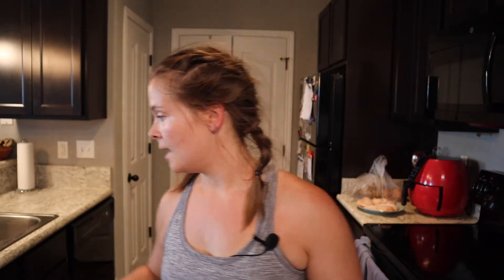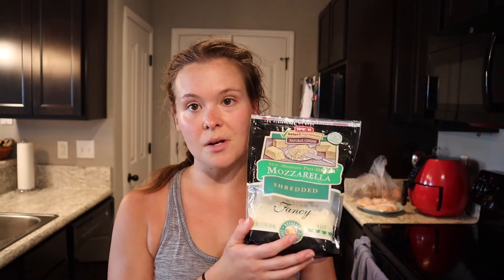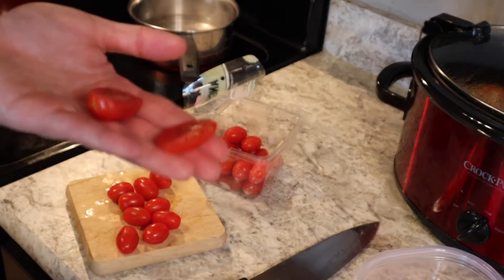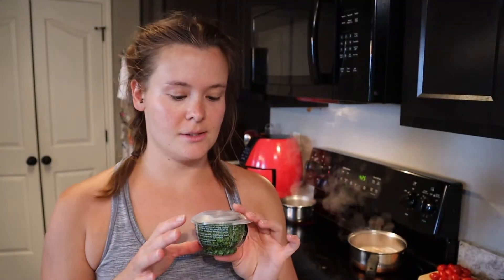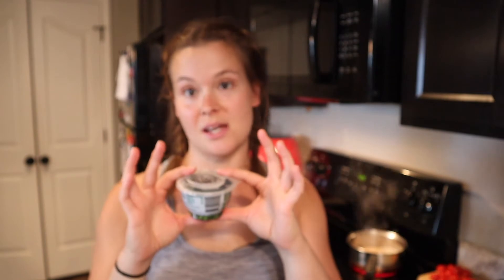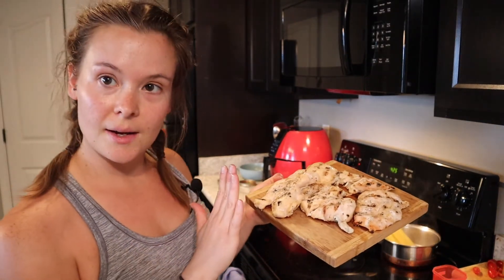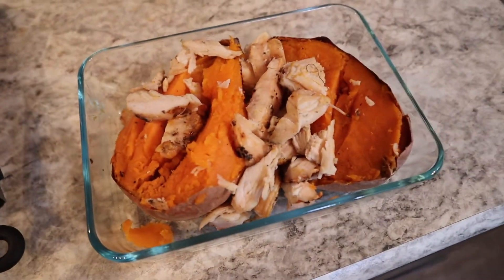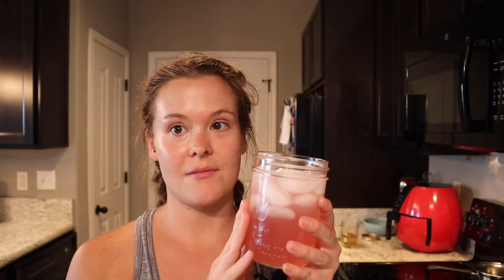Meal Prep for Lunch! *Bonus Drink*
Two lunches and BONUS drink!
I am making balsamic grilled chicken pasta and just a simple sweet potato with grilled chicken!